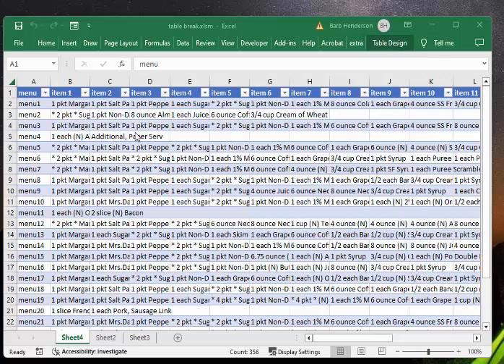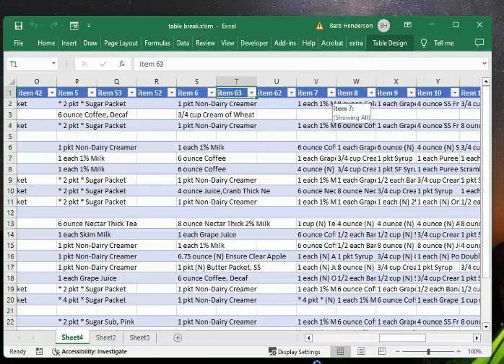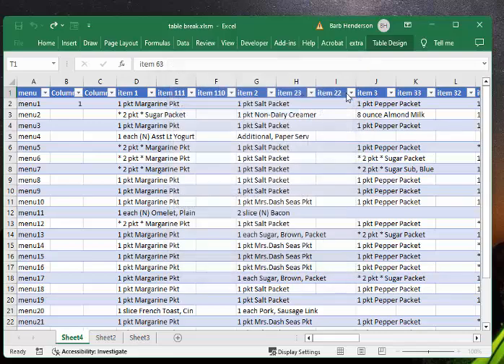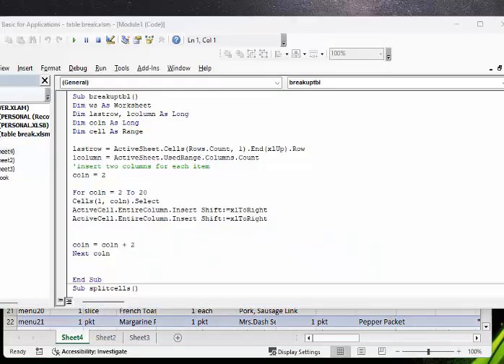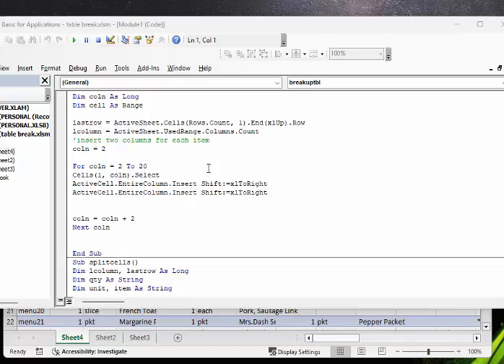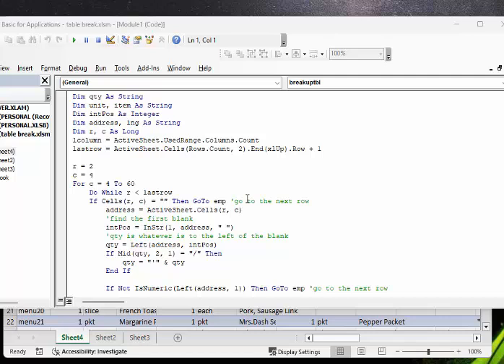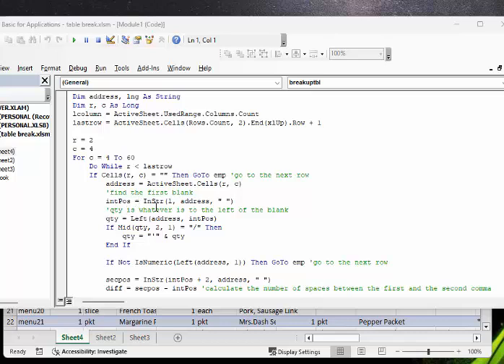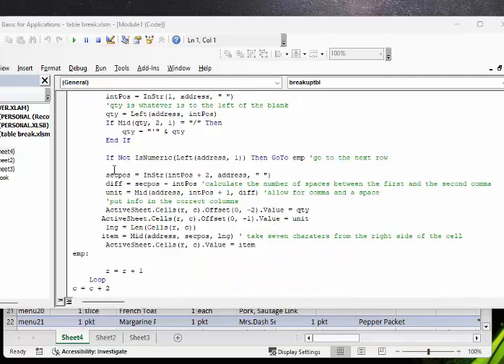Insert columns and break up fields with VBA in Excel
Insert columns and break up fields with VBA in Excel.  Break up fields to make them more readable.  Free templates and templates  with code are available for purchase for $50 USD

Sub breakuptbl()
Dim ws As Worksheet
Dim lastrow, lcolumn As Long
Dim coln As Long

lastrow = ActiveSheet.Cells(Rows.Count, 1).End(xlUp).Row
lcolumn = ActiveSheet.UsedRange.Columns.Count
'insert two columns for each item
coln = 2

For coln = 2 To 20
Cells(1, coln).Select
ActiveCell.EntireColumn.Insert Shift:=xlToRight
ActiveCell.EntireColumn.Insert Shift:=xlToRight

coln = coln + 2
Next coln

End Sub
Sub splitcells()
Dim lcolumn, lastrow As Long
Dim qty As String
Dim unit, item As String
Dim intPos As Integer
Dim address, lng As String
Dim r, c As Long
lcolumn = ActiveSheet.UsedRange.Columns.Count
lastrow = ActiveSheet.Cells(Rows.Count, 2).End(xlUp).Row + 1

r = 2
c = 4
For c = 4 To 60
    Do While r (less than) lastrow
    If Cells(r, c) = "" Then GoTo emp 'go to the next row
        address = ActiveSheet.Cells(r, c)
        'find the first blank
        intPos = InStr(1, address, " ")
        'qty is whatever is to the left of the blank
        qty = Left(address, intPos)
        If Mid(qty, 2, 1) = "'backslash symbol" Then
            qty = "'" & qty
        End If

        If Not IsNumeric(Left(address, 1)) Then GoTo emp 'go to the next row

        secpos = InStr(intPos + 2, address, " ")
        diff = secpos - intPos 'calculate the number of spaces between the first and the second comma
        unit = Mid(address, intPos + 1, diff) 'allow for comma and a space
        'put info in the correct columns
        ActiveSheet.Cells(r, c).Offset(0, -2).Value = qty
       ActiveSheet.Cells(r, c).Offset(0, -1).Value = unit
        lng = Len(Cells(r, c))
       item = Mid(address, secpos, lng) ' take seven charaters from the right side of the cell
        ActiveSheet.Cells(r, c).Value = item
emp:

    Loop
c = c + 2
r = 2
Next c

End Sub